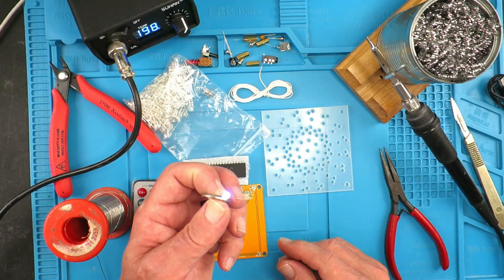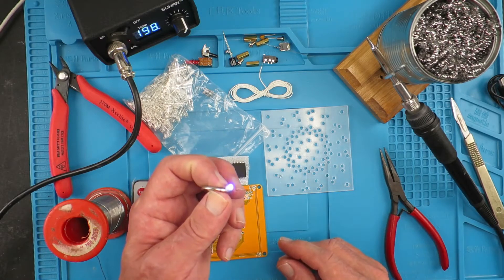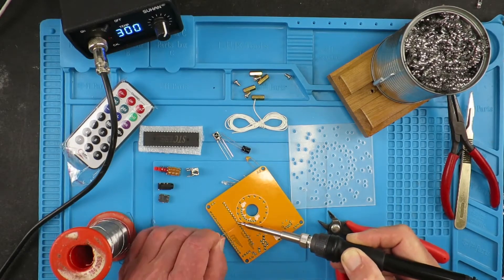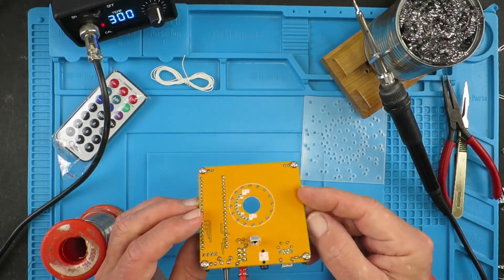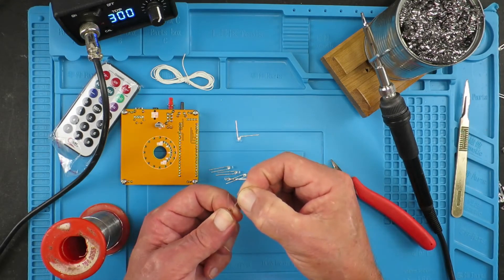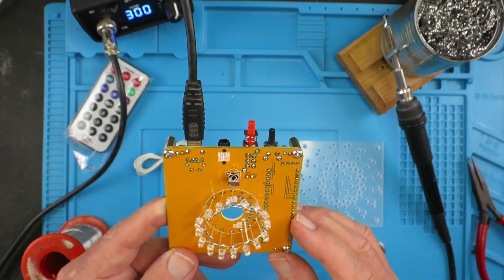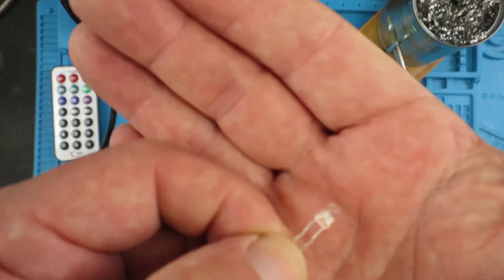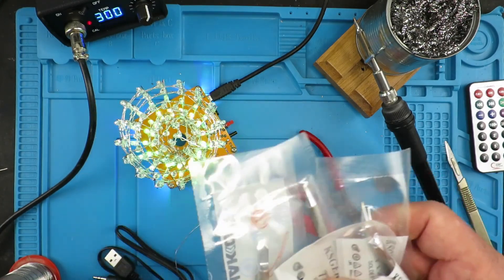LED Light Cube Spherical Spectrum Electronic Learning Kit Banggood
To test my Hakko T12 soldering iron I build this kit using 153 LED's.

Skip to Introduction: 5:02
Kit Contents: 1:16:19
Board Test: 6:08:15
LED Test: 7:33:01
Solder Jig: 9:43:13
1st Layer Test: 10:19:02
Layer 6: 11:41:15
Final Test: 12:54:24